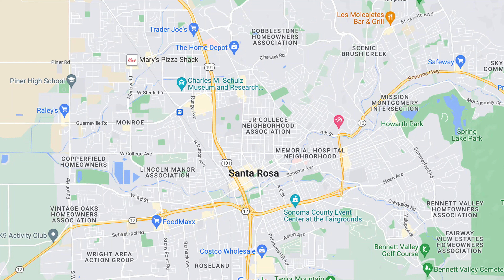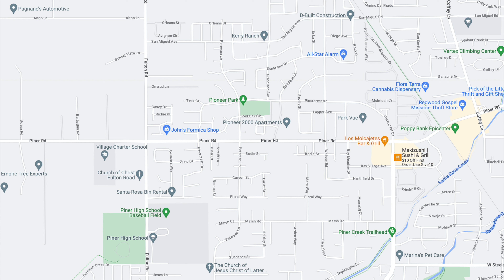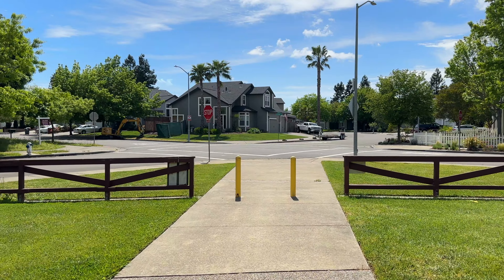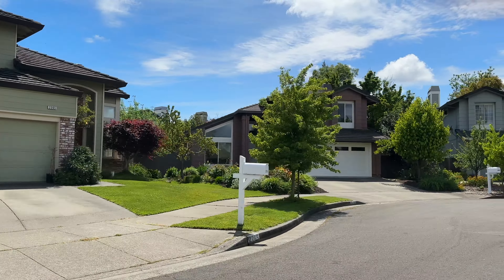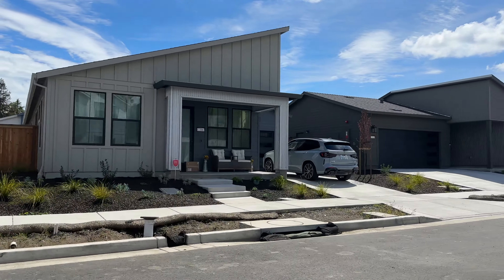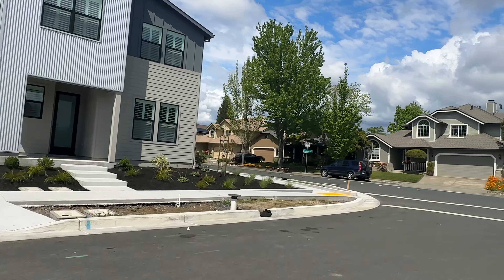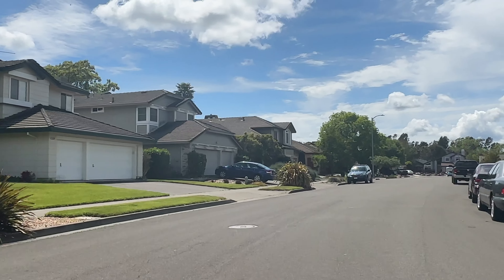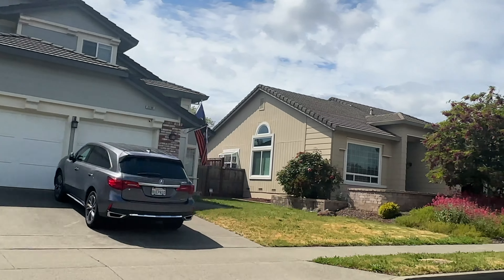Pioneer Park NEIGHBORHOOD TOUR 2023 | Moving to Santa Rosa CA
Thinking about buying Santa Rosa real estate? Take a look through the Pioneer Park Neighborhood, located north of Piner High School and west of Coffey Park. This neighborhood is in a great pocket of Santa Rosa and has some great properties and beautiful tree lined streets. Pioneer park sits on roughly 4.5 acres, has 2 play structures, a giant field, picnics areas, and basketball courts. Take a look through our Santa Rosa neighborhood tour and see if Pioneer Park looks like somewhere that you could call home!

Thinking of moving to Sonoma County? 🤔

If this is your first time to this channel, and you want to know everything about living, eating, working, playing, the good, and even the bad of living in Sonoma County, California then subscribe ▶ and tap the bell 🛎 for notifications so you can be the first to know about the current market in Sonoma County! 🍇

Whether you are moving next week, next month, or next year, give me a call and I’d love to help you make a smooth transition to Sonoma County, California!

Logan Francavilla DRE # 02101093